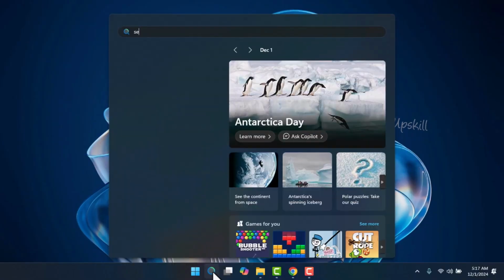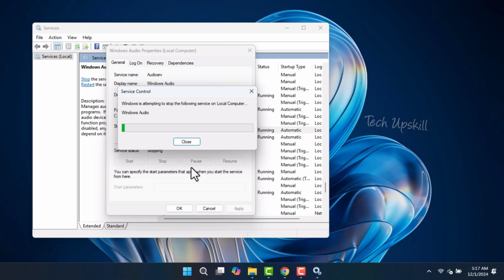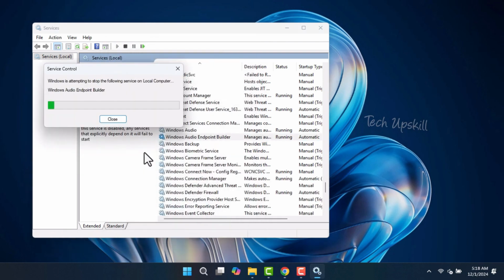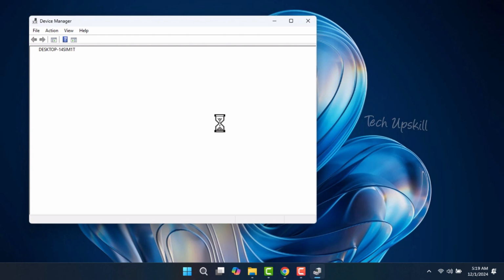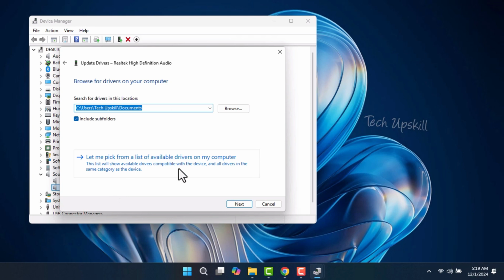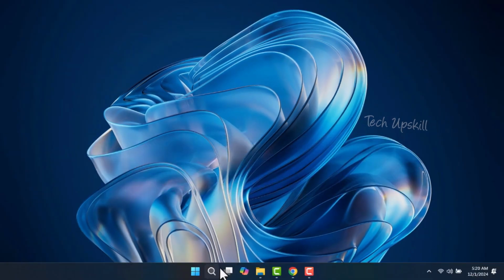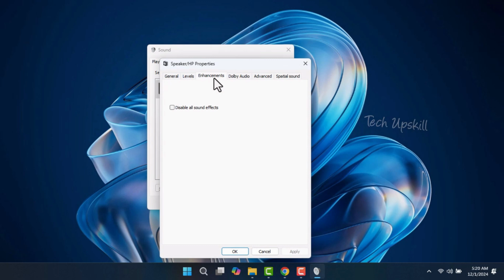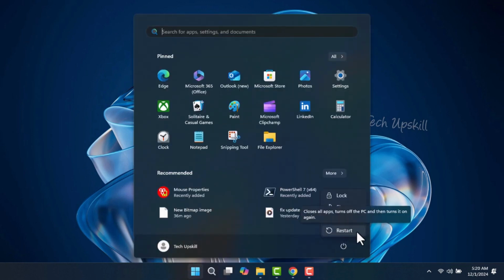Fix Sound Not Working On Laptop 🔊 How to Fix the Sound Problem in PC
Solve sound not working on laptop  on Windows 10/11  with easy troubleshooting steps. Fix audio problems and how to fix the sound problem in pc quickly!

⏱️ Timestamps ⏱️
00:00 Intro
00:25 Step 1
00:57 Step 2
01:31 Step 3